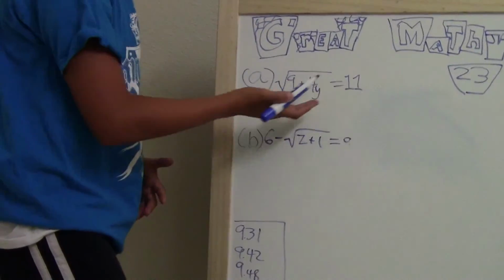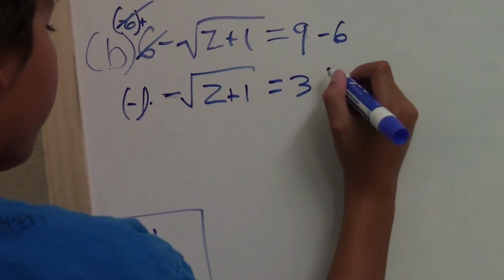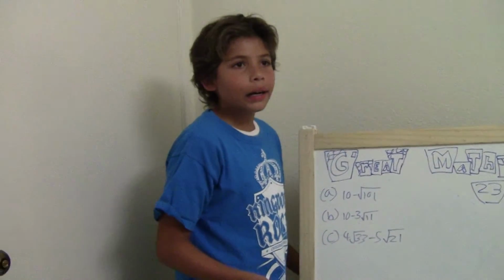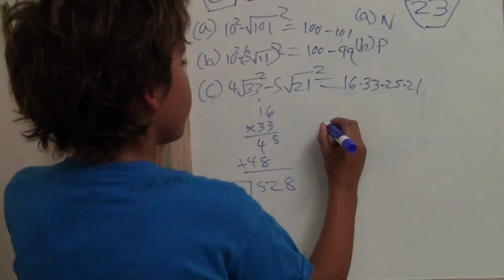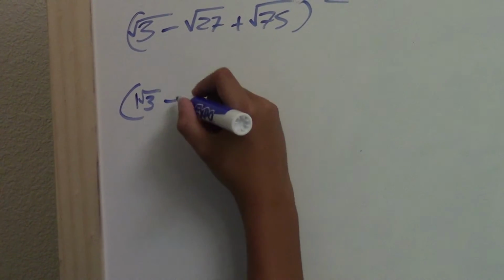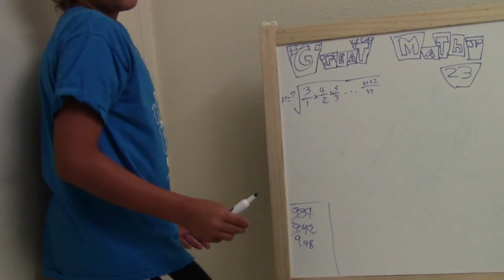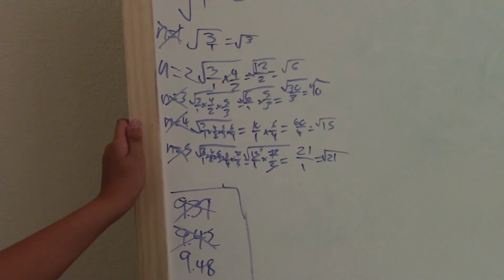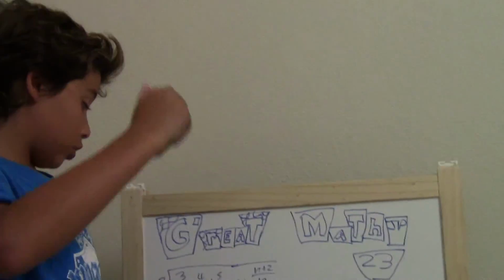Jean-Pierre#GreatMath23 - Square Root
Jean-Pierre is showing us, how to resolve some equation using square root and also how to simplify some square root expression.
1 - equation with square root and one variable
2 - compare number with square root to express the sign of the expression
3 - simplify square root expression
4 - finding the lowest n value that will make the complete expression an integer